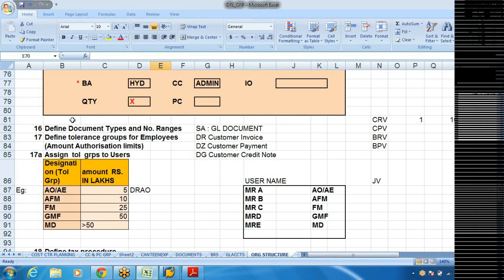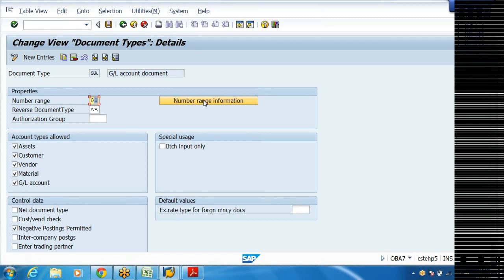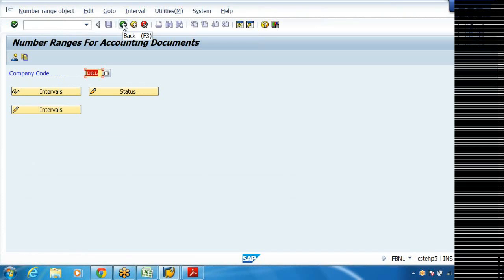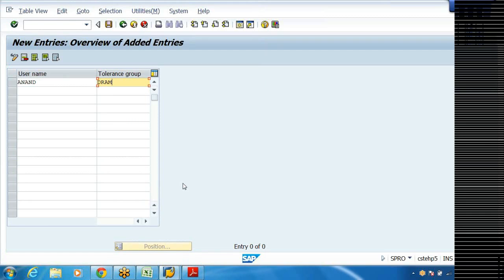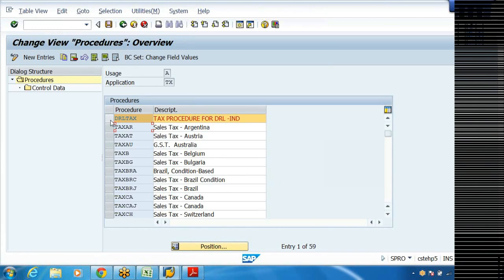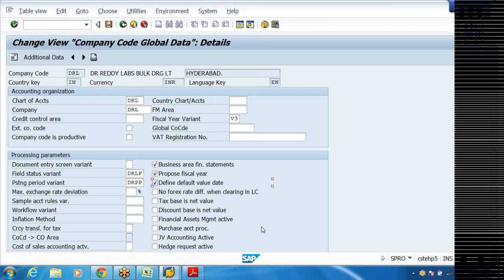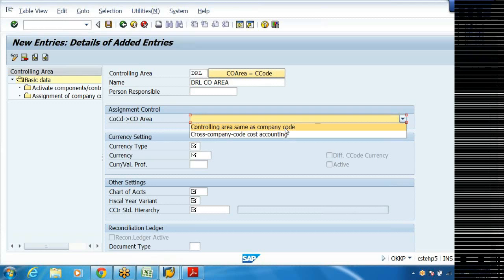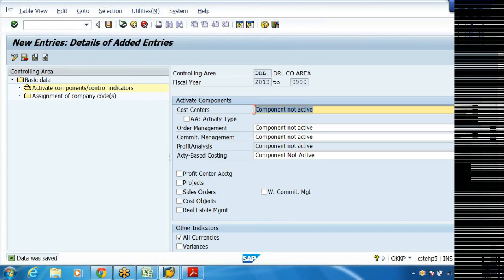Sap Fico General Ledger Class 2 (Part3)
To get all complete videos please go to facebook page  like it and share it if you want all the training videos